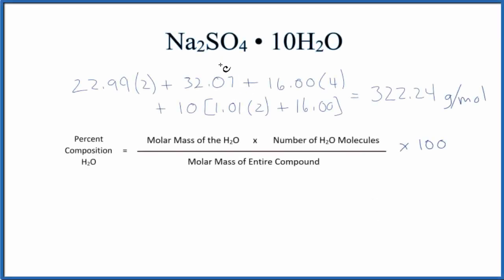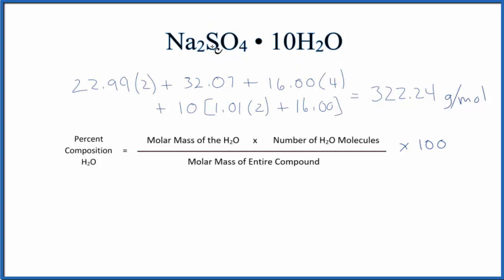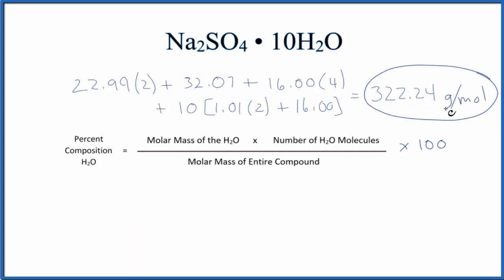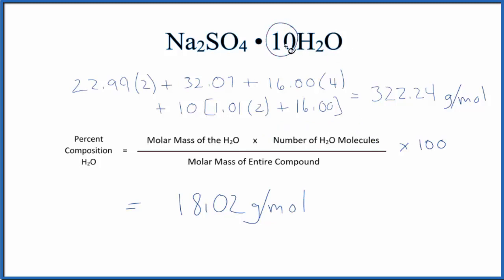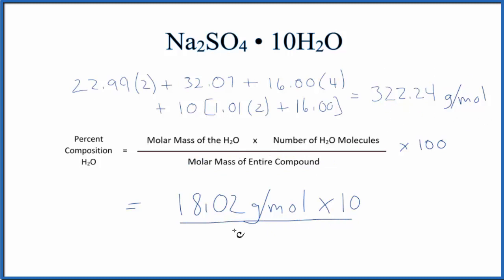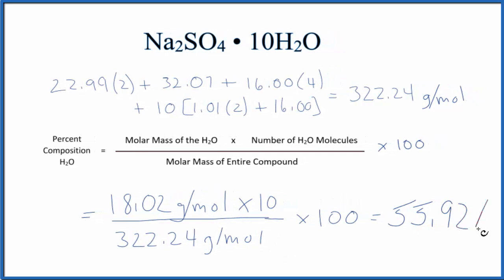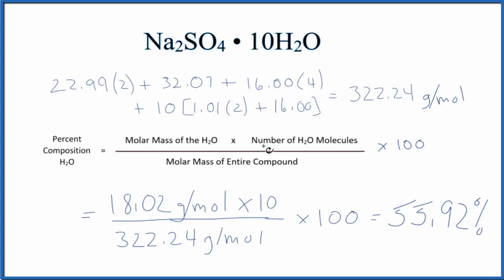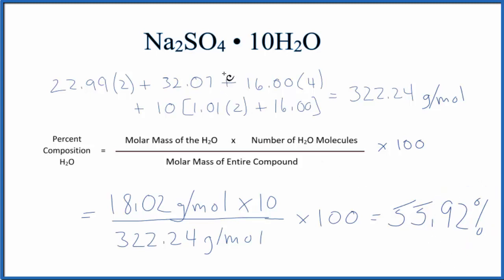How to Find the Percent Composition by Mass for Na2SO4 . 10H2O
To find the percent composition (by mass) for each element in Na2SO4 . 10H2O we need to determine the molar mass for each element and for the entire Na2SO4 . 10H2O compound.

Useful Resources

Note: Na2SO4 . 10H2O is also known as Sodium sulfate decahydrate.